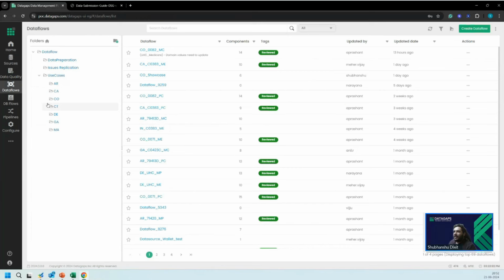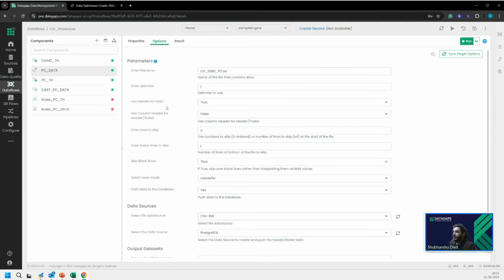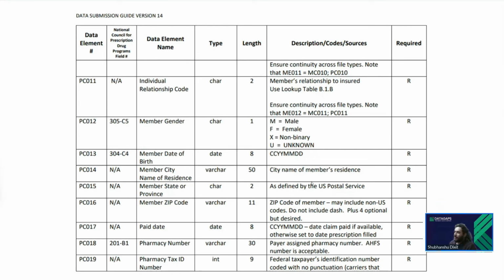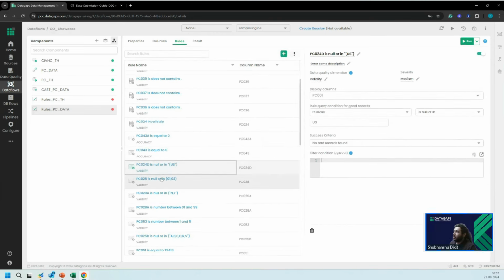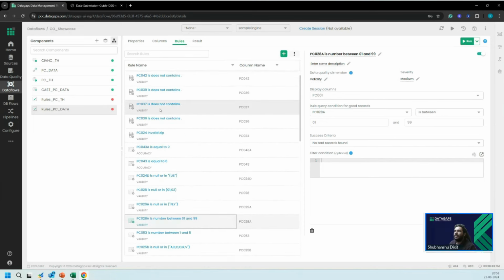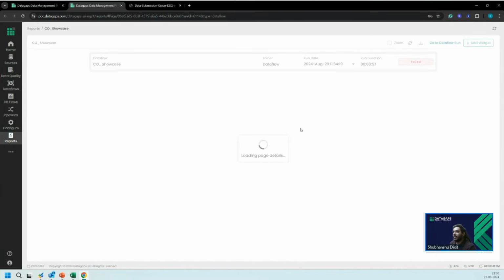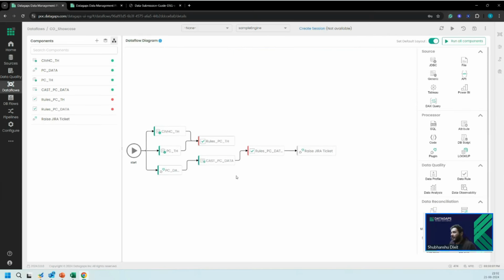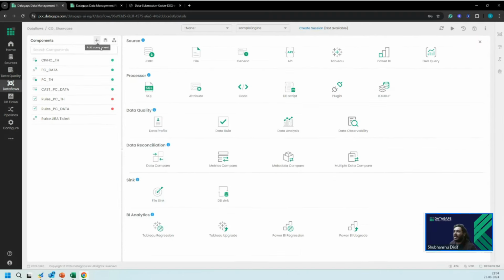Datagaps DataOps Suite Demo for APCD Submissions - (Part 4/4)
In the final part of our series, dive into a detailed demonstration of how the Datagaps DataOps Suite helps streamline APCD submissions. This video showcases real use cases and provides a practical walkthrough of how the suite ensures compliance with state-specific APCD requirements. Discover how the DataOps Suite offers 100% accuracy, scalability, and reduced submission times while improving overall efficiency. Whether you're dealing with complex data validation for multiple states or looking to simplify the APCD submission process, this demo provides actionable insights for healthcare professionals and payers.

*Key Moments:*
00:05 - Introduction to APCD Submission Use Cases
Overview of various use cases within the Datagaps DataOps Suite.

00:12 - Simple Use Case Example
A practical walkthrough of a simple use case for APCD submission.

00:30 - State-Specific Guidelines for Data Validation
Demonstrating how the DataOps Suite manages state-specific guidelines, with a focus on Colorado’s requirements.

00:43 - Detailed Guidelines and Validation Process
Overview of the detailed guidelines that need to be followed for accurate submissions.

00:49 - Screenshots and Walkthrough of the Demo
Demonstrating screenshots and what to expect during the validation process using the DataOps Suite.